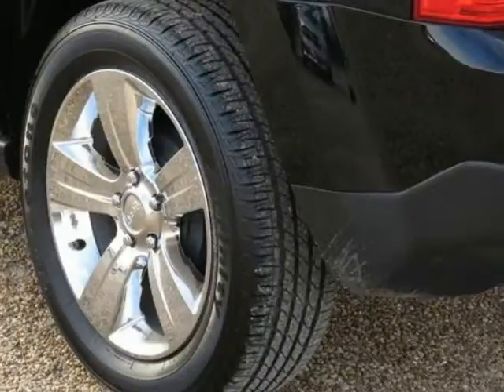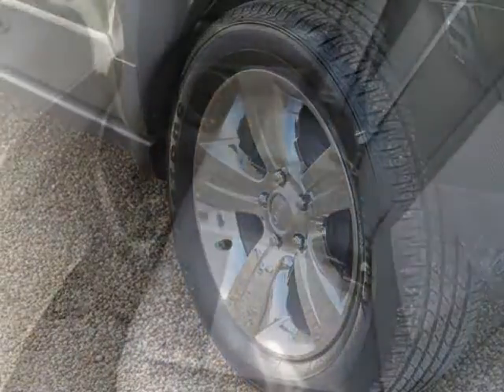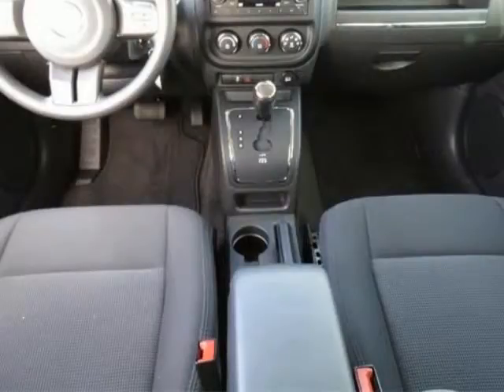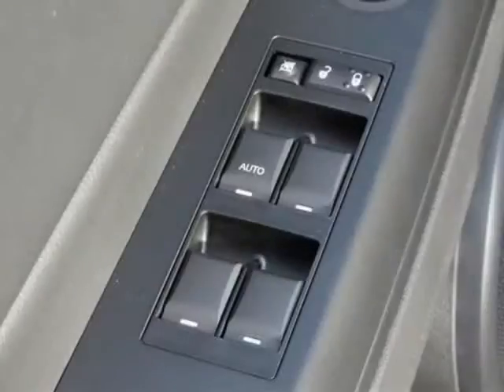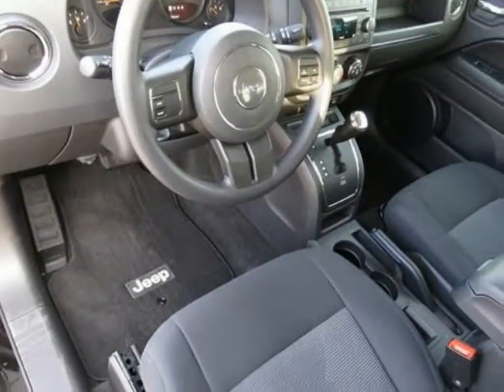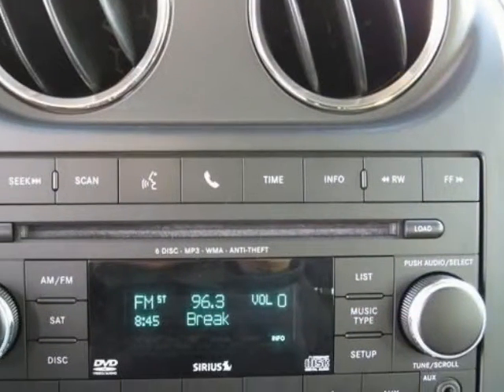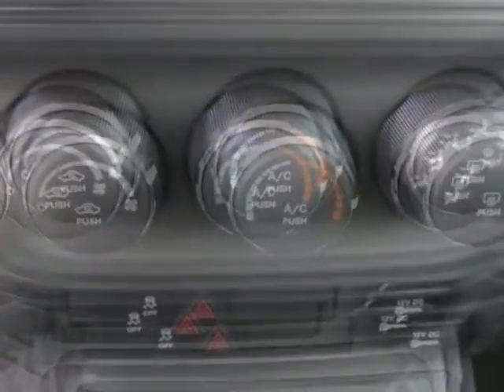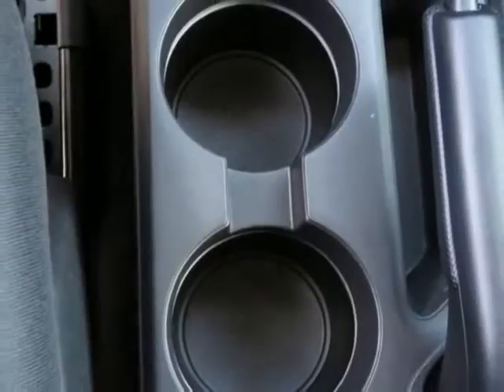2014 Jeep Patriot FWD 4dr Sport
2014 Jeep Patriot FWD 4 Door Sport
Stock Number: D5700A
VIN: 1C4NJPBA6ED753906

**CERTIFIED PRE OWNED-COVERED UNDER MANUFACTURE POWERTRAIN WARRANTY FOR UP TO 100K MILES**, **LOW MILES**, and **ONE OWNER, NEW CAR TRADE IN, CLEAN CARFAX**. Power Value Group (Body Color Door Handles, Body Color Liftgate Applique, Illuminated Entry, Keyless Entry, Power Driver 1-Touch Windows, Power Heated Fold-Away Mirrors, and Speed Sensitive Power Locks), Quick Order Package 24C Altitude Edition (Retail) (Black Side Roof Rails and Body Color Rear Bumper w/Step Pads), Patriot Sport, 4D Sport Utility, 2.0 Liter I4 Dual Overhead Cam 16 Volt Dual VVT, 6-Speed Automatic, FWD, Black, Dark Slate Gray w/Premium Cloth Bucket Seats, 17" x 6.5" Aluminum Wheels, Audio Jack Input for Mobile Devices, and Radio: Uconnect 230 6CD/DVD/MP3. Previous owner purchased it brand new! Want to save some money? Get the NEW look for the used price on this one owner vehicle. This superb Patriot is the roomy SUV with everything you expect from Jeep, and THEN some. All of our vehicles are researched and priced regularly using LIVE MARKET PRICING TECHNOLOGY to ensure that you always receive the best overall market value. Call Dealer to confirm availability, and schedule a hassle free Test Drive. Thank you for visiting our listing and we look forward to hearing from you.